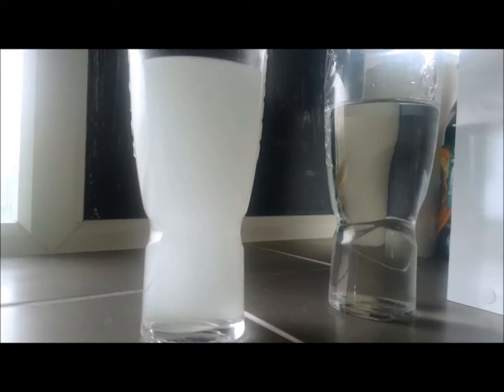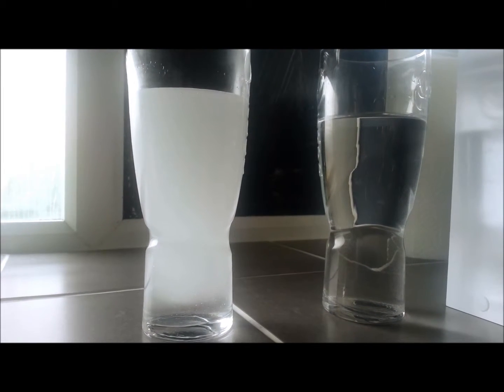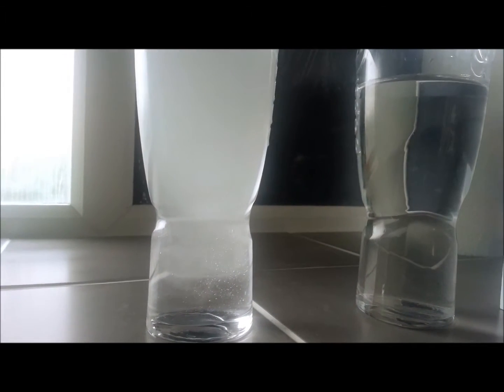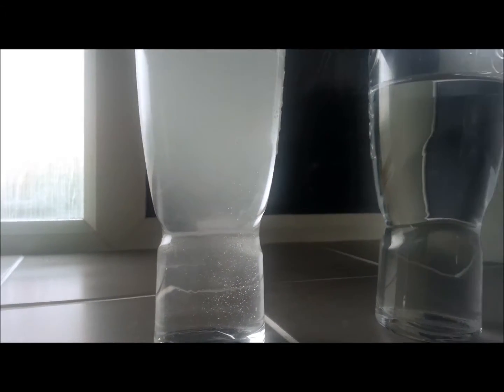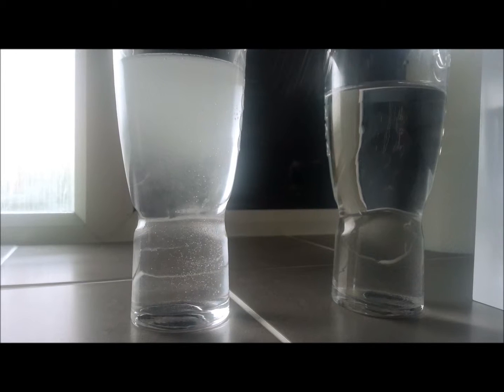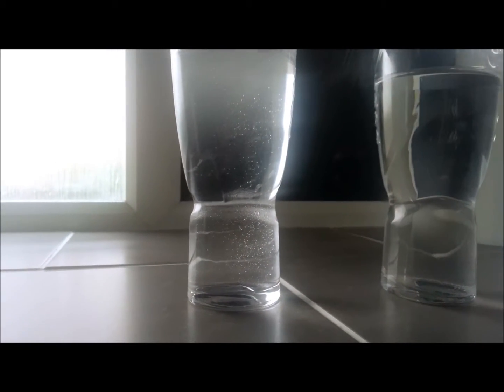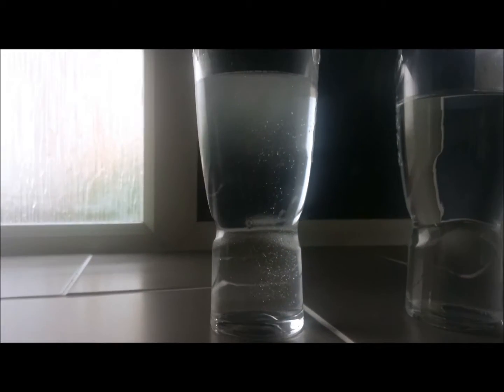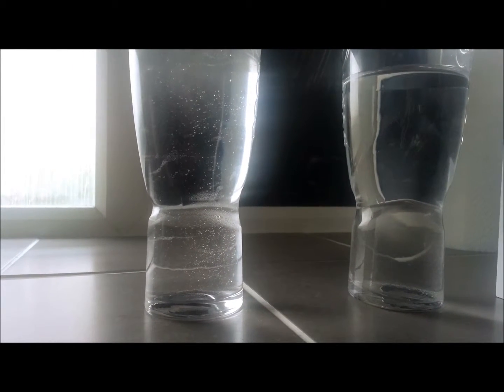WATER POISON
This is a video about what is in the water.
If you want to clean up your drinking water please visit our